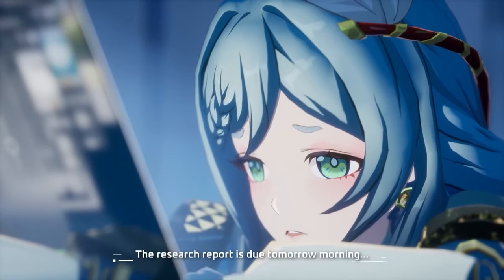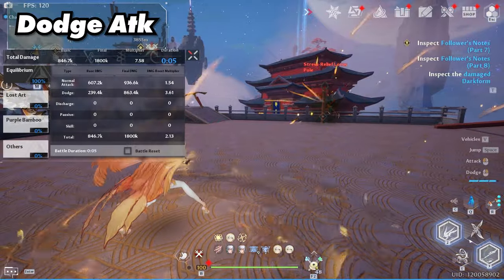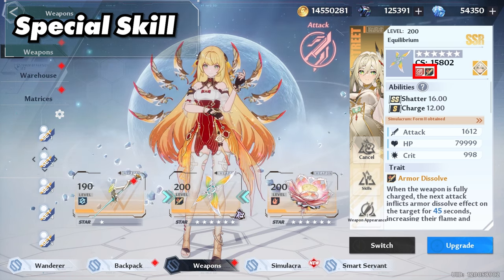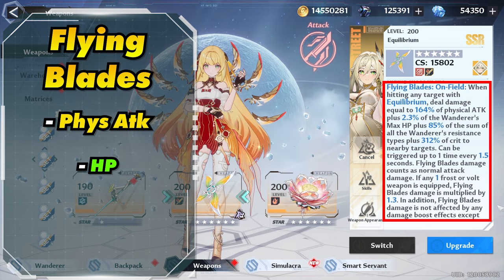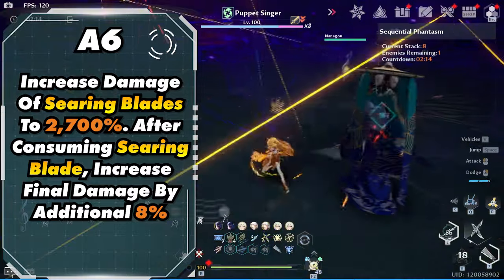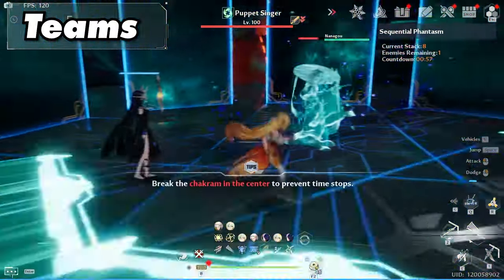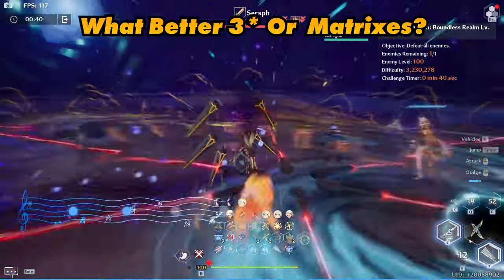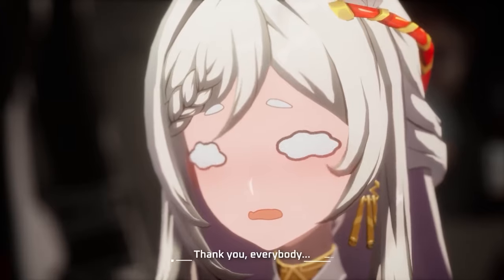Before You Roll Yan Miao Tower Of Fantasy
Tower of Fantasy Yan Miao Explained. In this video I talk about how Yan Miao will function as the New Physical / Flame Unit coming to Tower Of Fantasy. By looking at her ascensions, playstyle and mechanics. This way you can see if she is worth your Dark Crystal or just best to save for Future Characters. Look Forward to my Deep Dive Videos discussing her various Teams & rotations. Huge Thanks to Kawasa, Khazzor, Bacardi & Ridley!

Before You Roll For Yan Miao Quick Skip:
0:00 Test Server
0:20 Mechanics
2:05 Trait, Special Effect
3:40  Playstyle / Ascensions
4:29 Teams
5:46 Matrixes

With Nerfs 15% less damage for 0-1 star, 7.5% less damage for 6 star